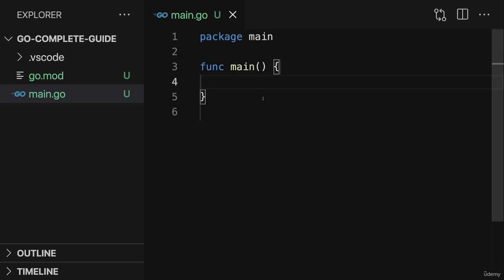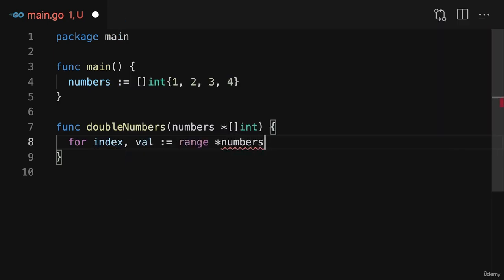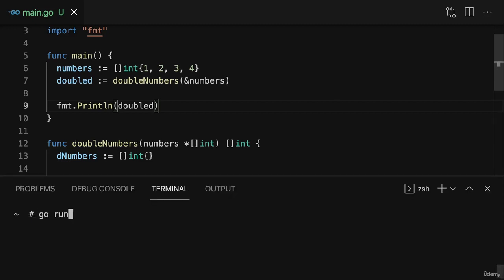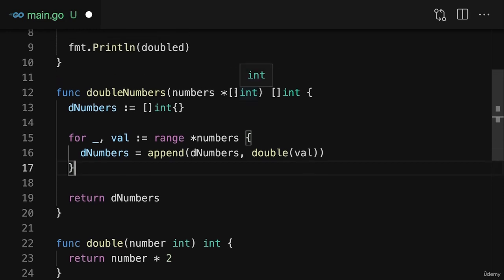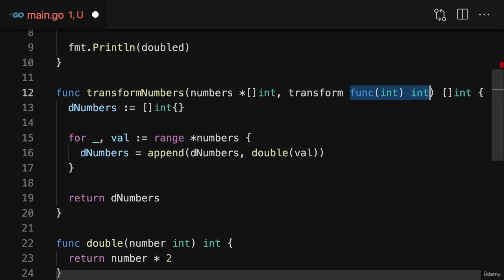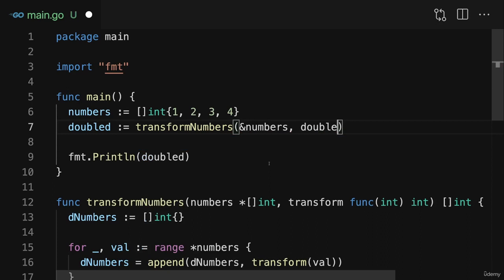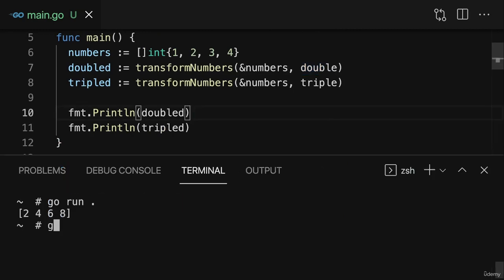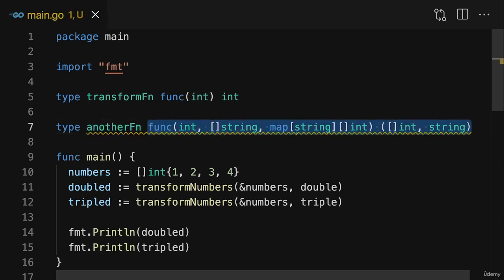118 Functions as Values & Function Types